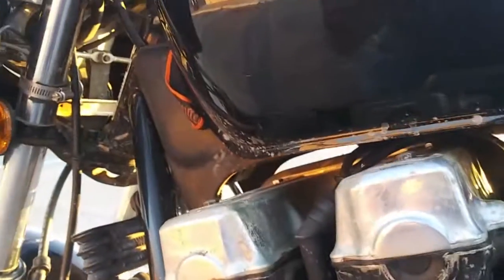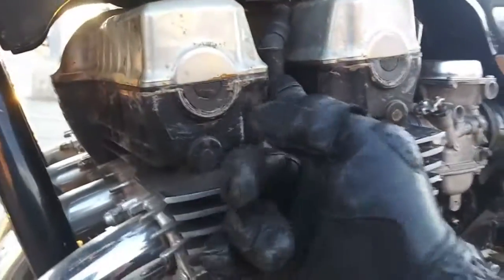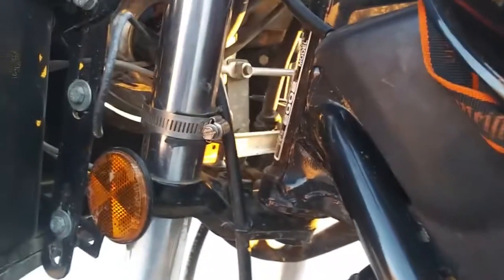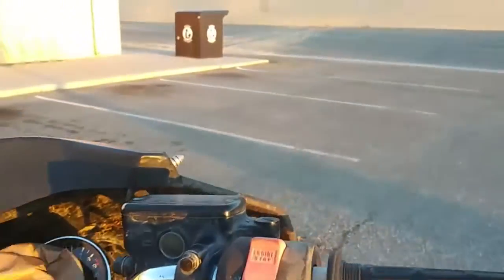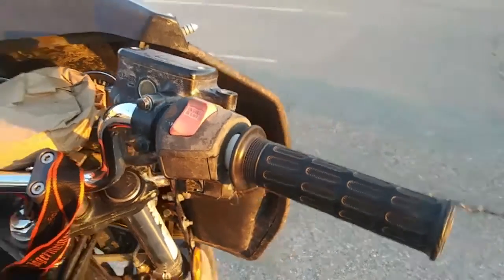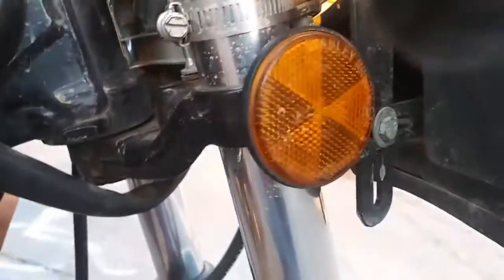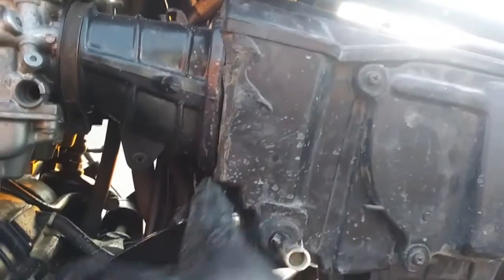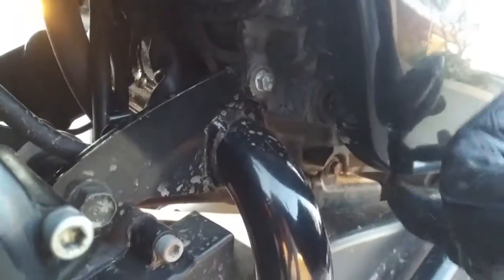Pre-Operation Inspection and thoughts 👀👉(read description below)👇 1 of ?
So many reasons to be concerned.
April 19 6pm?
RIDE & Walk around; determined to leave town the following day so I clearly and very sincerely point out my observations and my most realistic/logically sound conclusions (and how these are formed) on, including but not li.ited to, the loose chain (any dummy would have no problem noticing the skipping chain during normal acceleration), the negligently disregarded front brake system, the mess with the headlight system to include bypassing the low beam/pulsinghighbeam at night, no turn signals (didn't take the time to try new bulbs), repurposed* hoses, never-replaced* gaskets, mended* spark plug wires, loose nuts and bolts, wrong colored bolts/parts, condescending often times conflictingand/or illogical remarks from the staff
April 20 only made it about 1/3mi past Kramer JUNCTION right after the motor "glitched" (noticable at a high rate of speed), a moment before losing all torque/power to the rear wheel amidst metal on metal grinding/scraping..